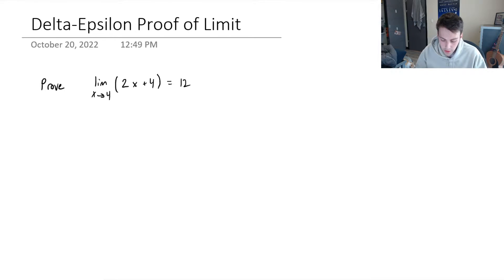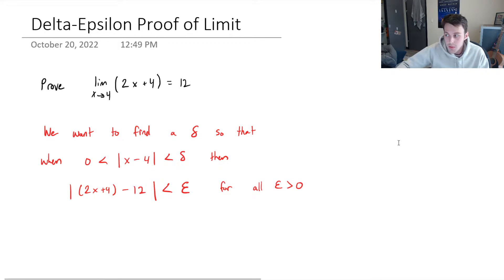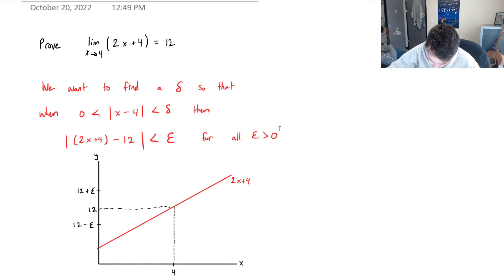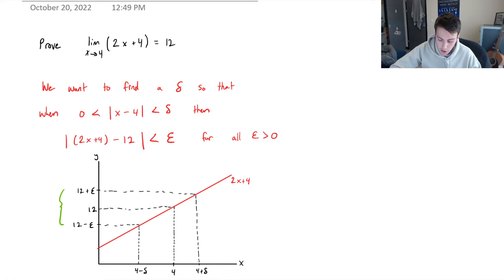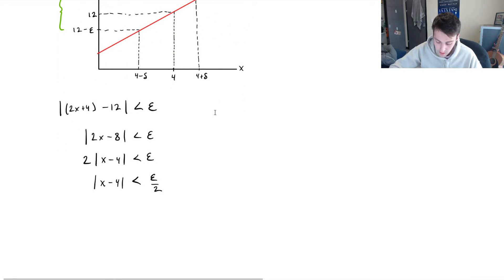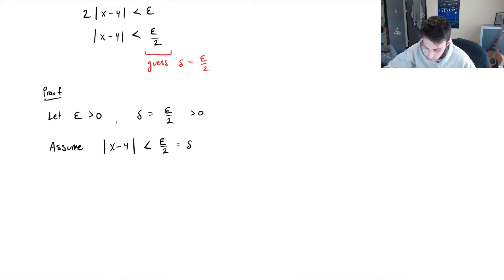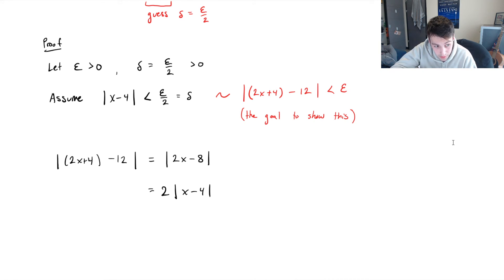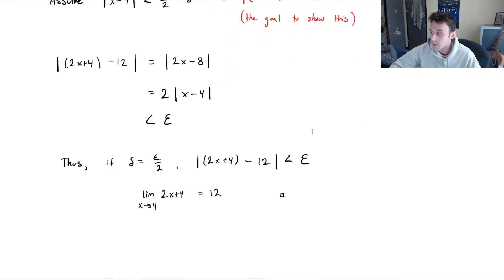Proving a Limit Exists with Delta and Epsilon Definition of a Limit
In this video, I explain how to prove a limit exists using the definition of a limit with delta and epsilon. A very confusing concept that is often not understood!